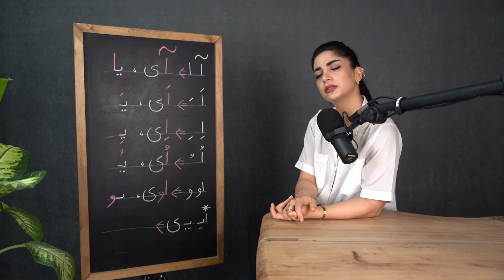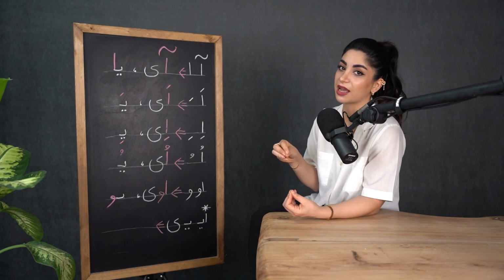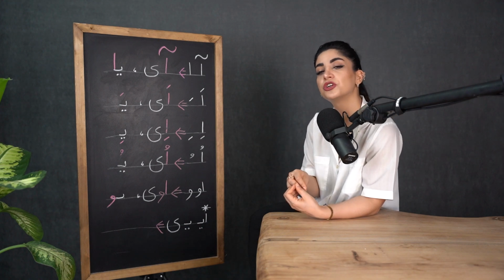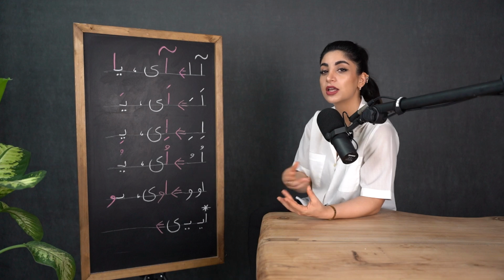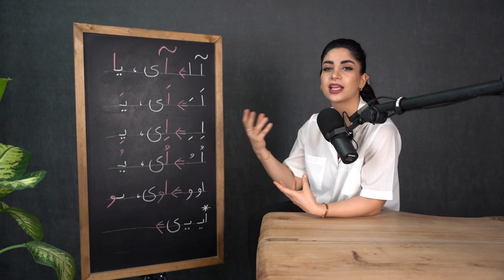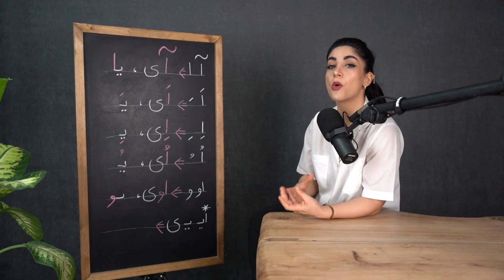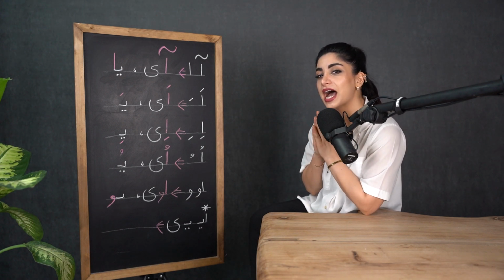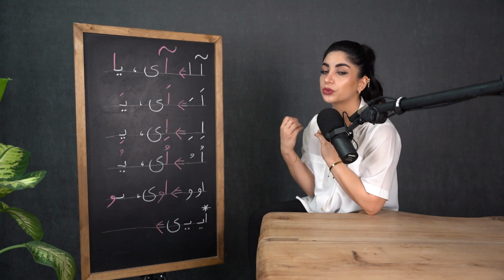Unleashing the Power of Persian Vowels: Episode 37: "Ye" Plus Vowels!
Check out “Ye” combination with Persian vowels!

In this session, we’ll focus on the consonant ی (Ye) and explore the different sounds it creates when combined with various Persian vowels. I’ll guide you step by step with easy words, clear illustrations on the blackboard, and lots of practice to help you master reading and writing ی with each vowel.

You’ll learn how to pronounce and write ی correctly in all its vowel combinations, then blend it with other consonants and vowels you’ve previously learned to form short words and phrases. My approach is friendly and repetition-based, ensuring you feel comfortable and confident as you progress.

By the end of this lesson, you’ll have a solid grasp on how ی interacts with vowels to add clarity, variety, and expression to your Persian. Let’s jump right in and practice our way to an even stronger foundation in Persian!
با ترکیب "ی" و حروف صدادار فارسی آشنا شوید!

در این جلسه، روی حرف ی (Ye) تمرکز می‌کنیم و صداهای مختلفی را که با ترکیب آن با حروف صدادار فارسی پدید می‌آیند، بررسی خواهیم کرد. من با استفاده از واژه‌های ساده، نمایش شفاف روی تخته و تمرین‌های متعدد، قدم‌به‌قدم همراهتان هستم تا خواندن و نوشتن ی را در کنار هر حرف صدادار به‌خوبی یاد بگیرید.

در طول این درس، نحوهٔ تلفّظ و نگارش ی را در تمامی ترکیب‌هایش با حروف صدادار فرا می‌گیرید، سپس آن را با دیگر حروف و حروف صداداری که پیش‌تر آموخته‌اید ترکیب می‌کنید تا کلمات و عبارات کوتاه بسازید. رویکرد من کاملاً دوستانه و مبتنی بر تکرار است تا در حین یادگیری احساس راحتی و اعتمادبه‌نفس داشته باشید.

در پایان این درس، شناخت عمیقی از چگونگی تعامل ی با حروف صدادار کسب می‌کنید و می‌بینید چگونه این ترکیب می‌تواند وضوح، تنوّع و تأثیرگذاری بیشتری به زبان فارسی‌تان ببخشد. بیایید همین حالا شروع کنیم و با تمرین بیشتر، بنیانی محکم‌تر در فارسی برای خود بسازیم!